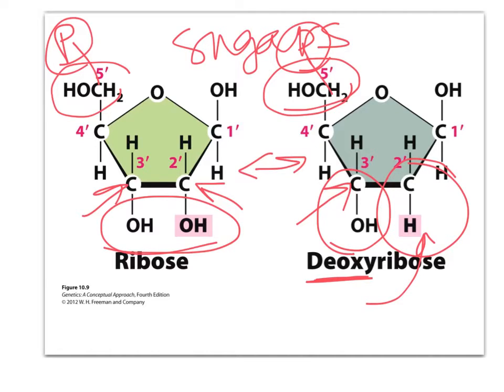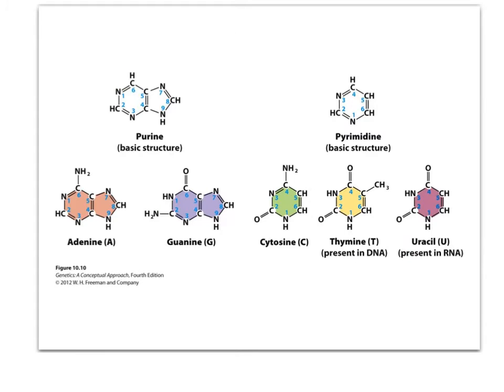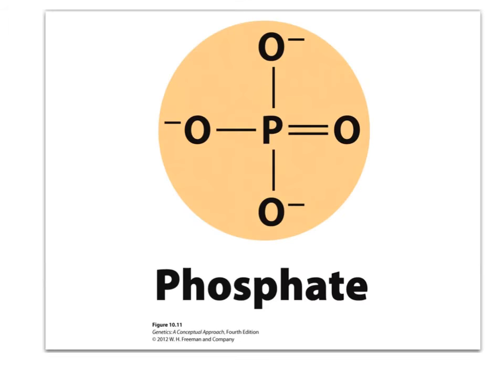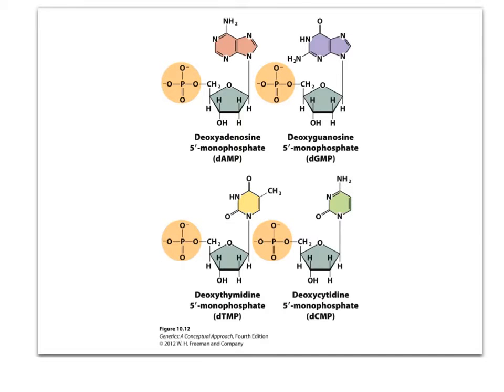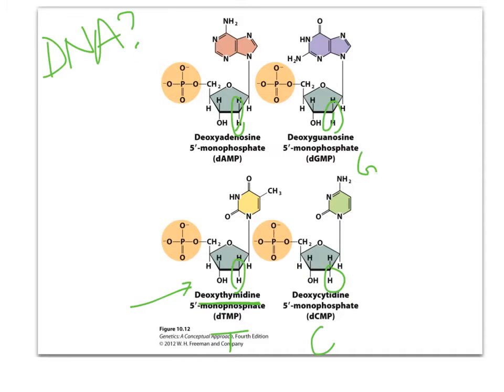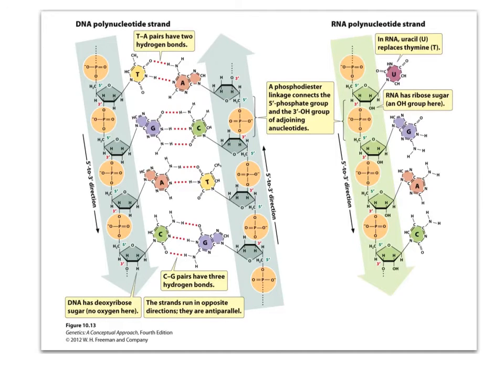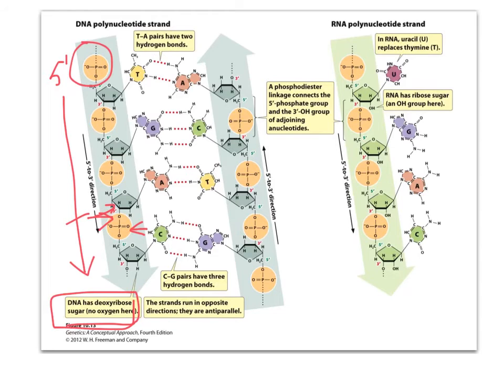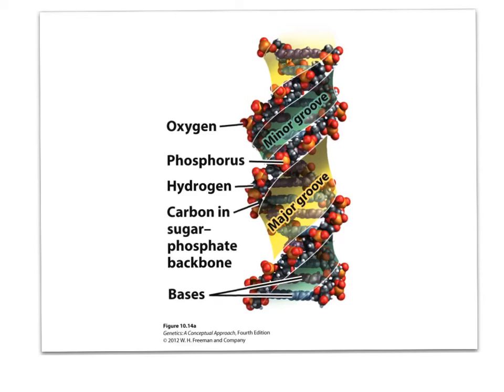DNA Review Biol 495